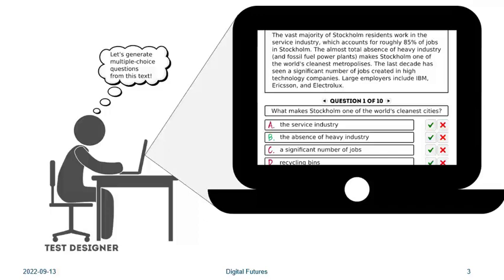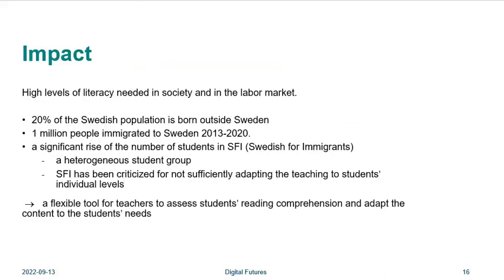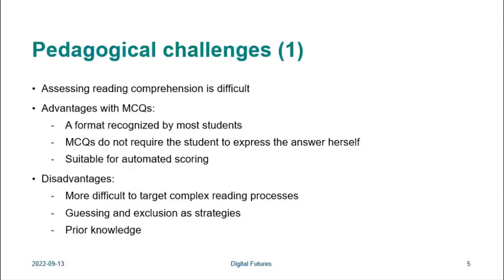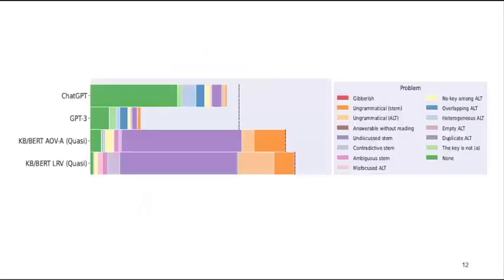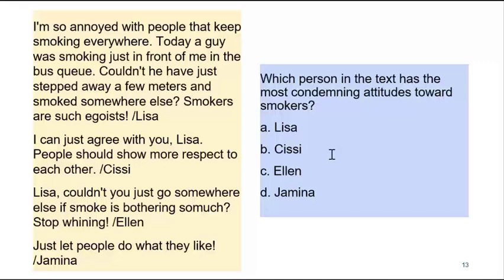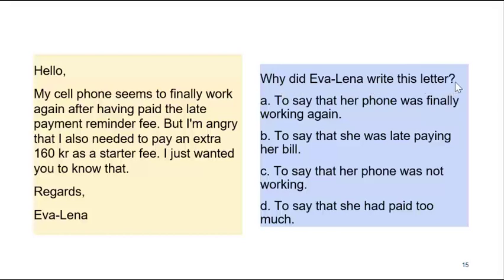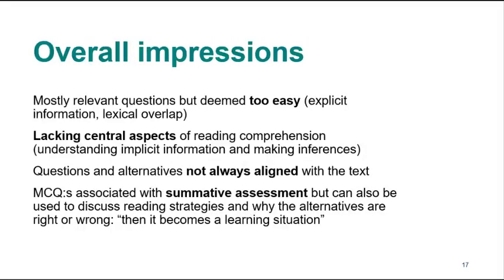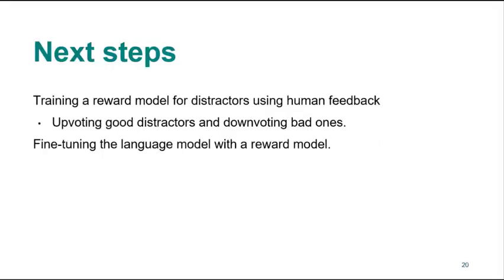BREAKOUT 4 - Transforming Education: Swedish Question Generation for Assessing Reading Comprehension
Swedish Question Generation for Assessing Reading Comprehension (SWE-QUEST)

The objective of the Swedish Question Generation for Assessing Reading Comprehension (SWE-QUEST) project is to develop a demo system that, given a text, automatically generates multiple-choice reading comprehension questions on the text, as shown in the picture below.

The demo system will generate the whole multiple-choice question: both the question itself, and the answer alternatives, using a neural-network-based generative model. Although the example above was given in English, our demo system will work for Swedish text. The project will push the state-of-the-art in natural language generation. The system is intended to be used by teachers of SFI (Svenska för invandrare), in order to facilitate test construction and the development of teaching materials, but can also be used for self-studies of Swedish.